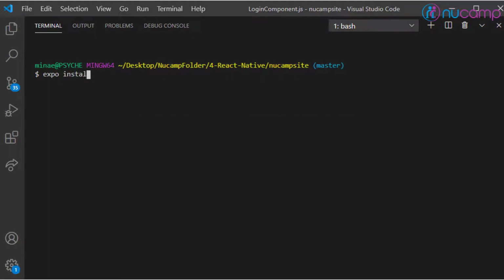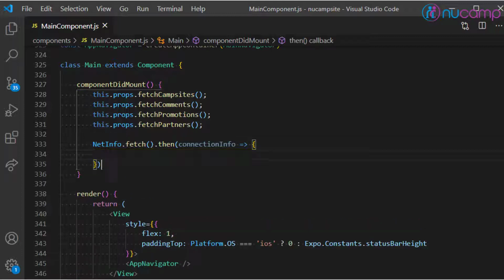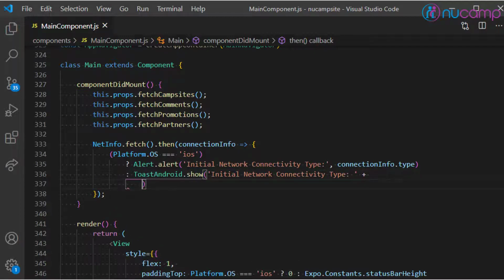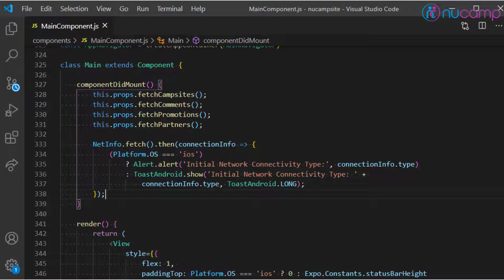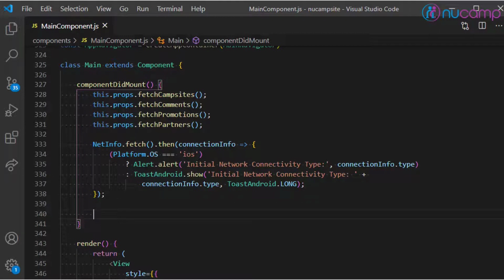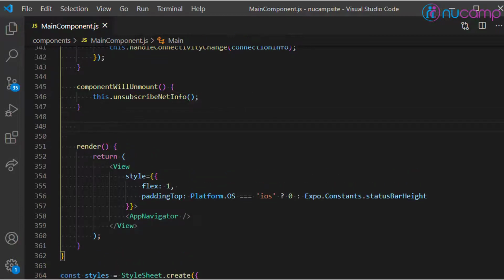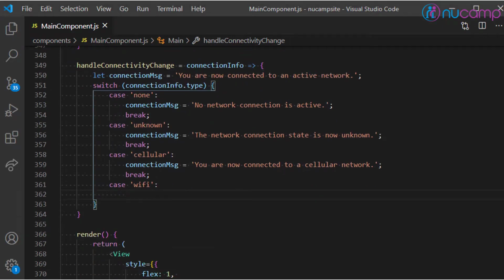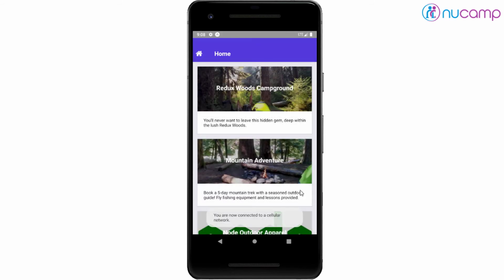Exercise: Network Info